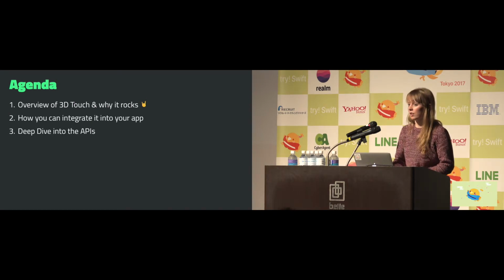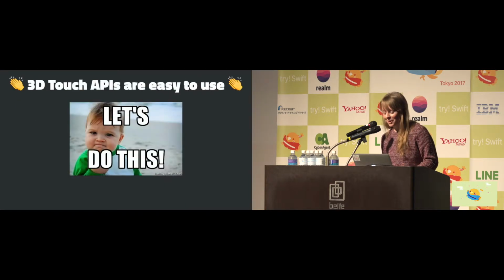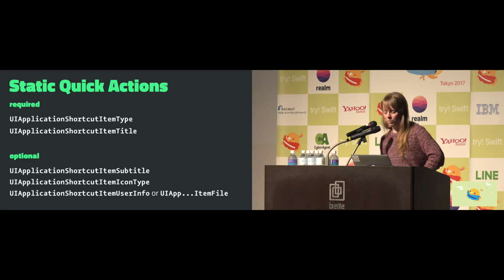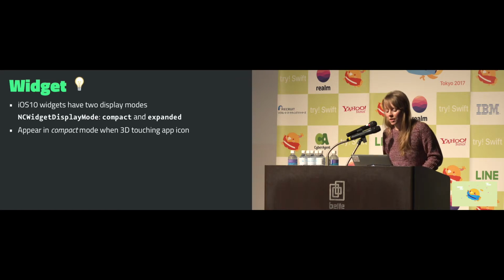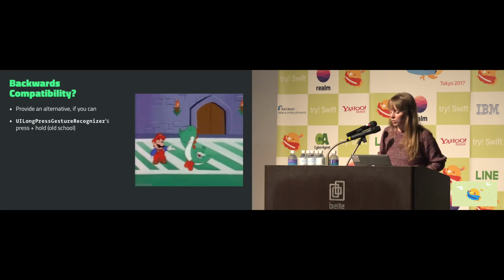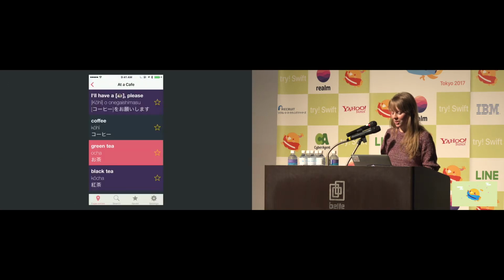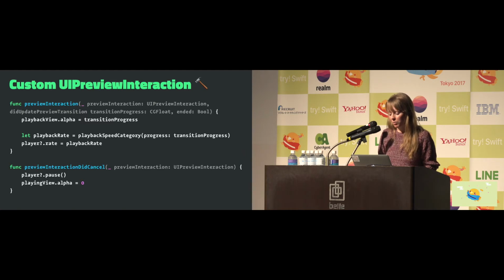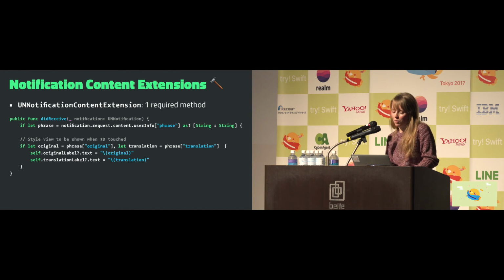try! Swift Tokyo 2017 - 3D Touch: Bring Your Apps to a New Dimension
Topic - 3D Touch: Bring Your Apps to a New Dimension

Speaker - Meghan Kane

Bio - I like making things @bikeworkshopapp, ML, physics, cycling, learning languages, +disco music 🎶💃🏼. I’m a software engineer @soundcloud past: cs/math @mit 🤓

Abstract - I’m gonna be talking about the 3D Touch APIs. I currently work as an iOS Engineer at SoundCloud in Berlin, a music streaming app. Just to set the overview of what we’re gonna be going through, first we’re gonna take a look at 3D Touch and why it rocks. Then we’re going to go through how you can integrate this into your app. 3D Touch was first introduced in iOS 9 in 2015. And it was improved upon in iOS 10 last year. There are about five different integrations so we’ll take a tour through each of these. The last thing we’ll look at is a deep dive into the APIs so we can see how we can actually build these integrations into our app.